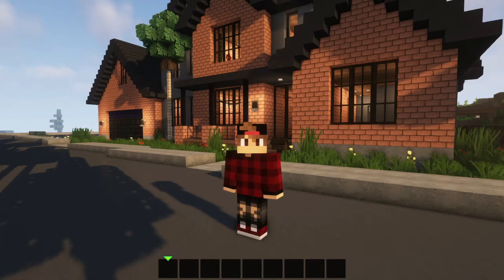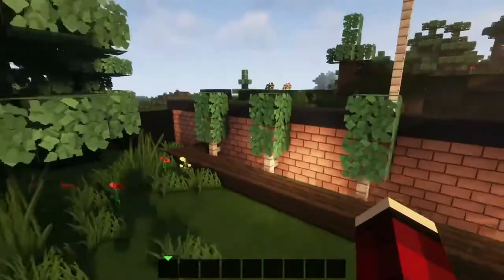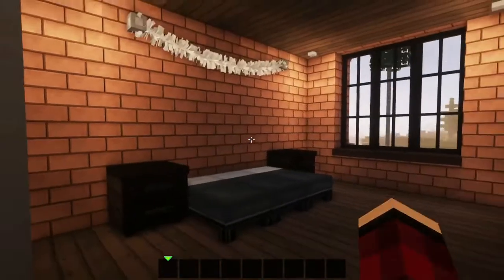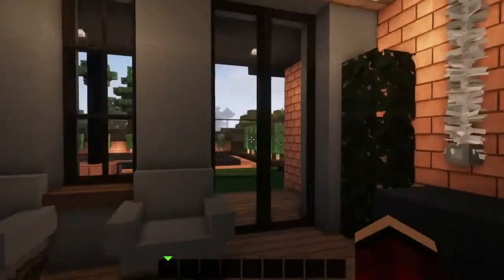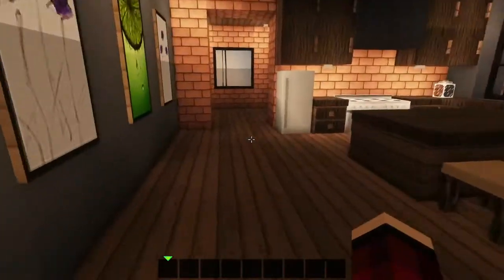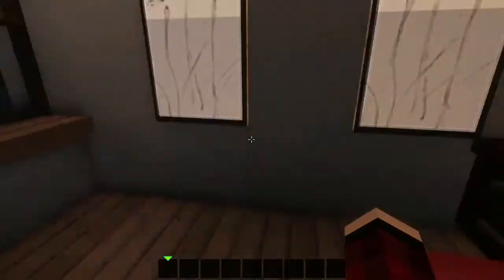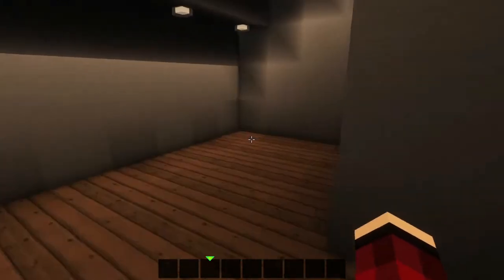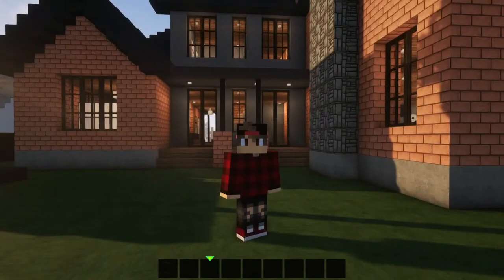Building a Minecraft realistic city - Episode 6 (house tour!)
In this video, I tour the recent house we have built! (Minecraft house) ( Minecraft mansion) (Minecraft realistic house)